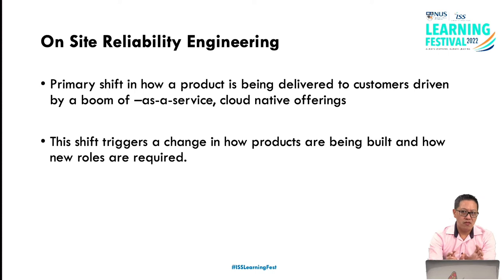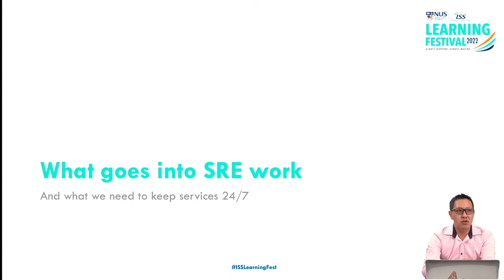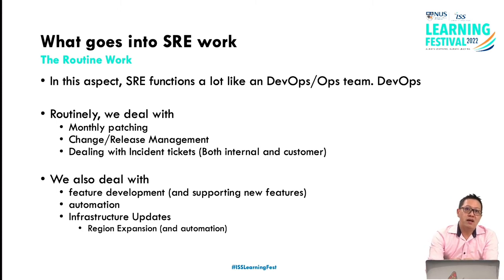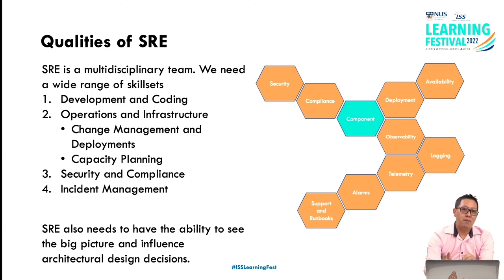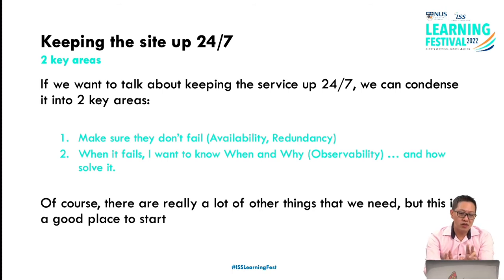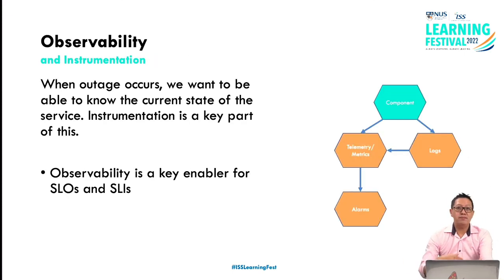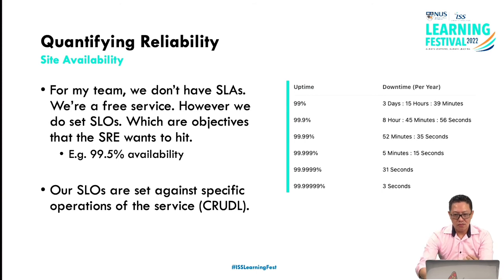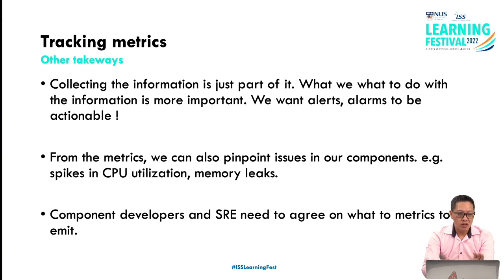Learning Festival 2022 - Site Reliability Engineer (SRE), We Keep The Lights On 24/7